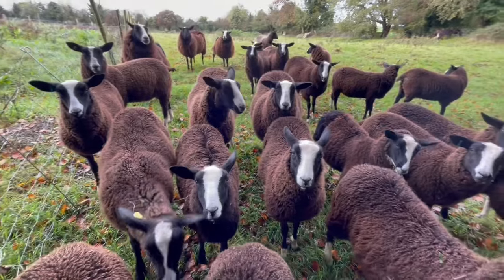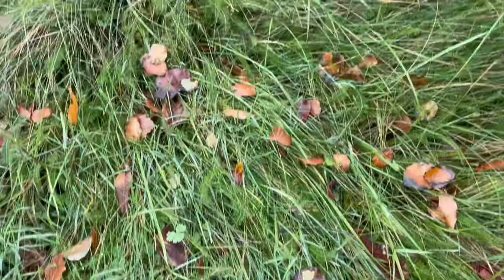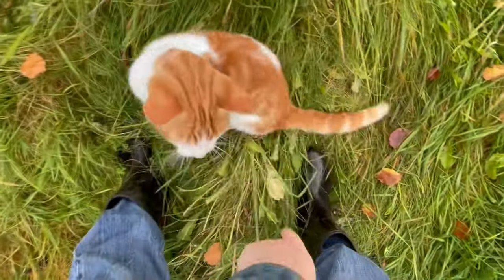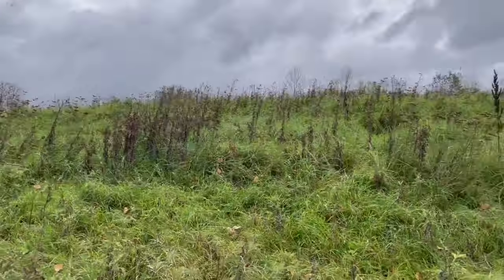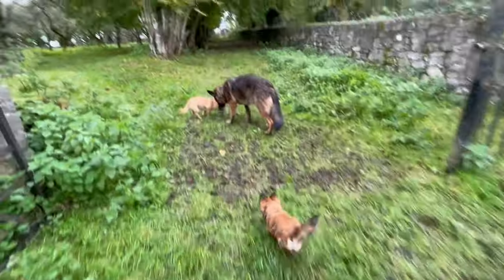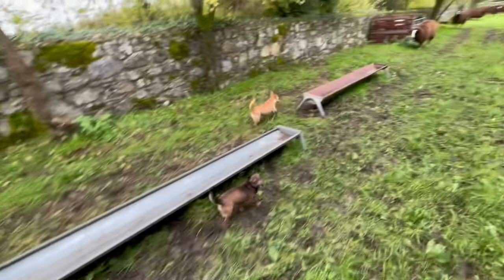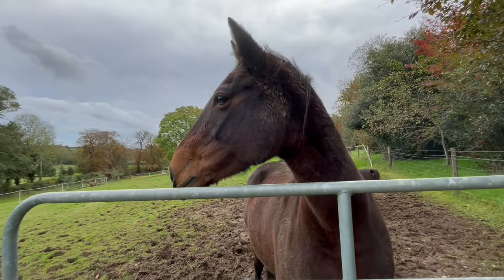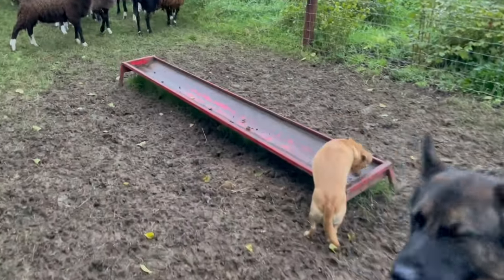Lambs get fresh rich herbal pasture. Stampedes of horses, ewes & lambs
Cat Mustard helps oversee all that’s done today, he is a very busy cat. Dogs help herd flocks back to pastures after feeding.